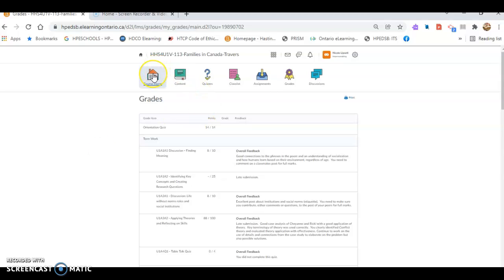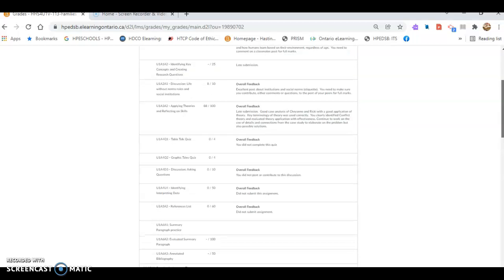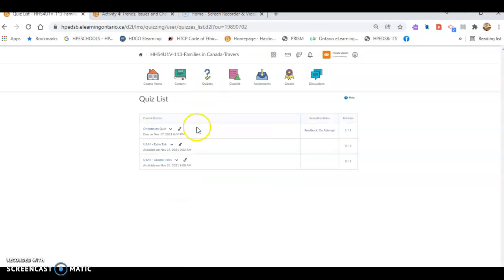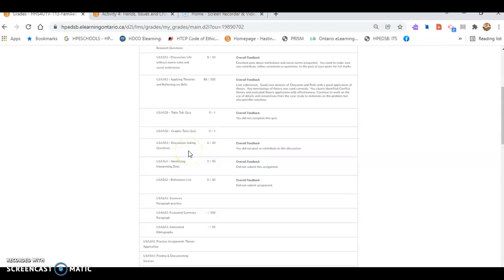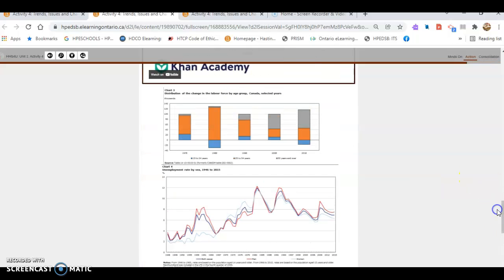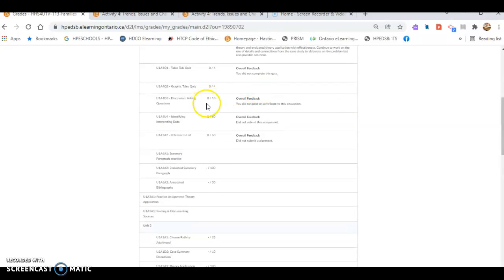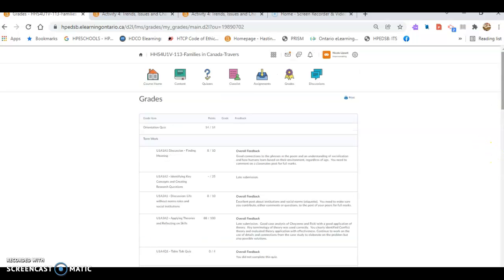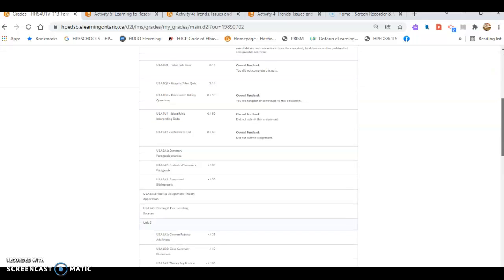NL Grades check